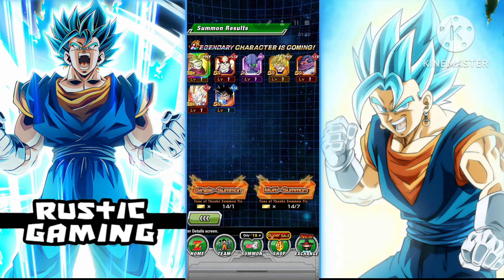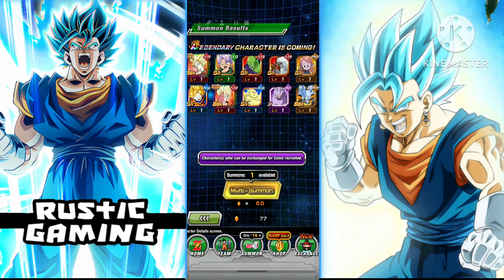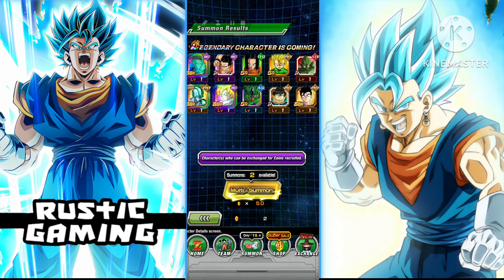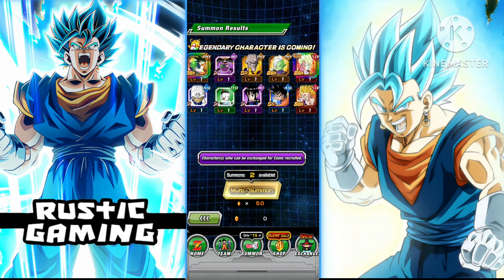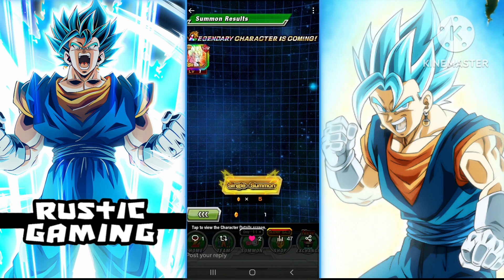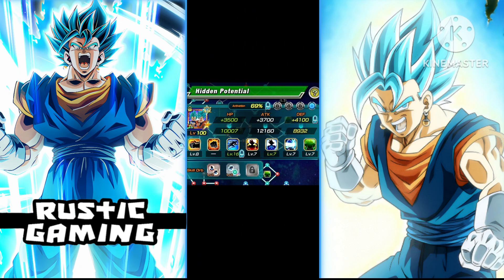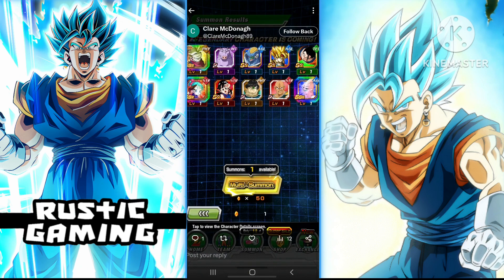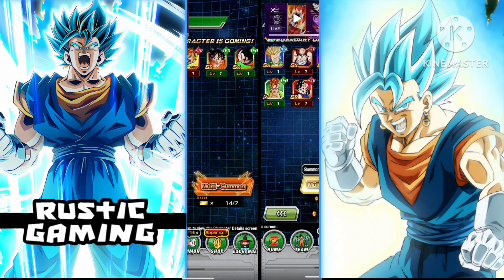RATING THE LUCKIEST DOKKAN SUMMONS FOR WWC! ( DBZ: Dokkan Battle )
Hello everyone! 🖐

In today's video I will be rating some of the community luckiest summons from the WWC in Dragon Ball Z Dokkan Battle! 🔥